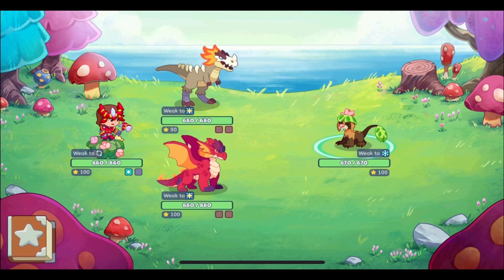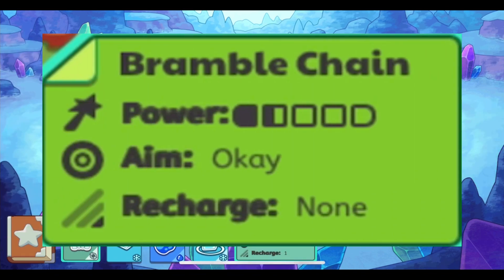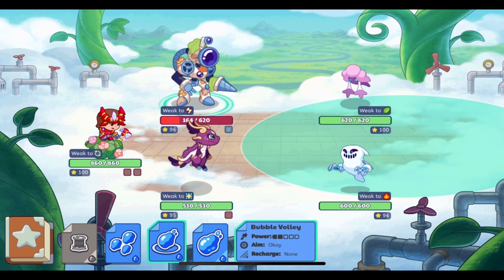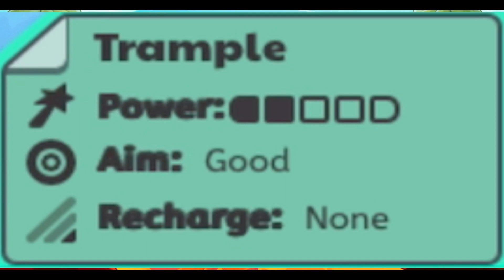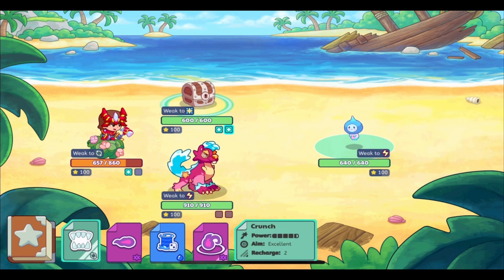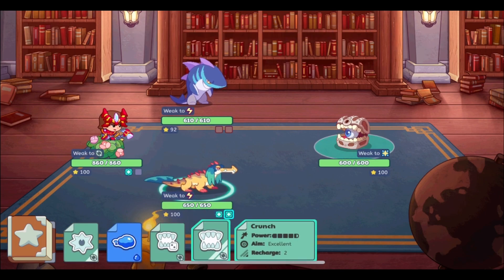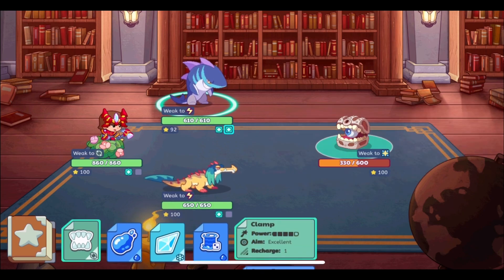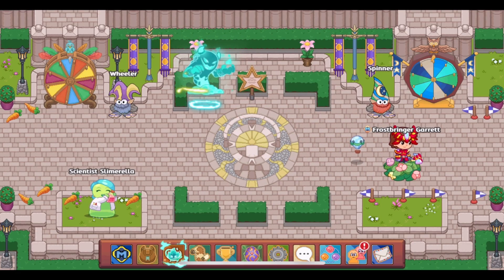Prodigy Math Game | How to Battle in NEW PRODIGY Explained!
Prodigy’s new battle update has been released to most accounts, and its new features can get complicated and confusing. In this video, I do my best to provide a simple guide to the major mechanics and techniques for battling in Prodigy after the battle update.

Do you have any questions regarding the battle update? Ask away in the comments! While you are there, let me know all of your thoughts about the battle update!